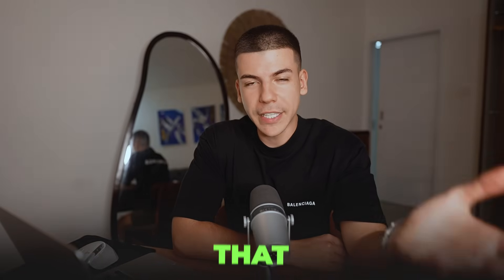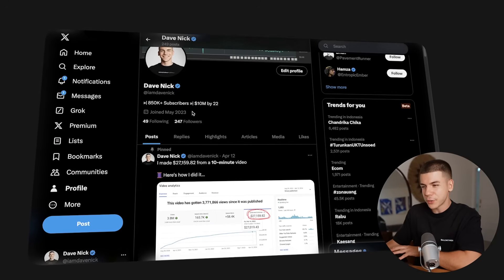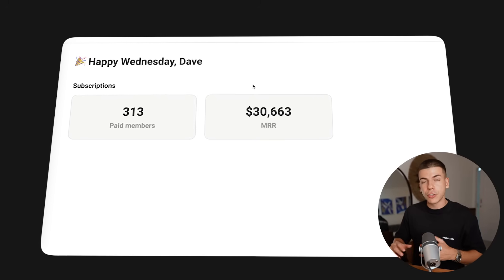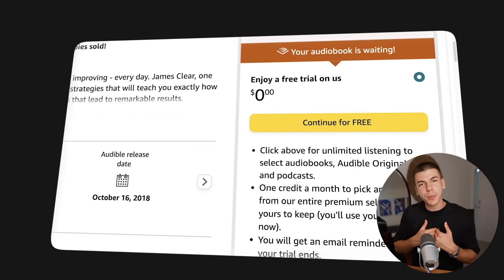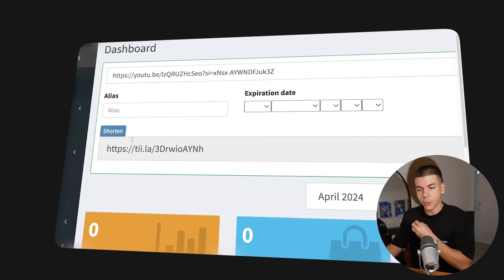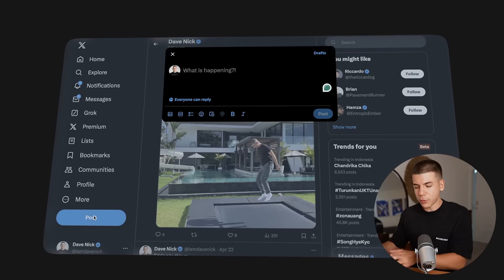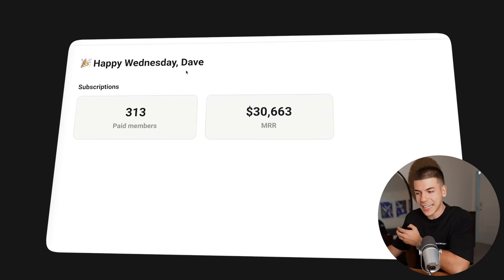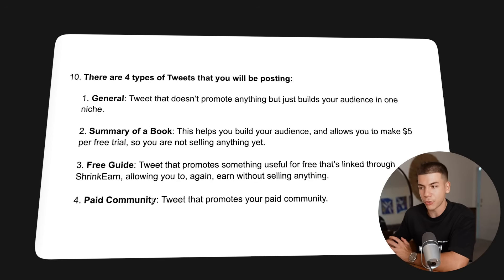How to Earn $145/Hour with ChatGPT For FREE (Make Money Online 2025)